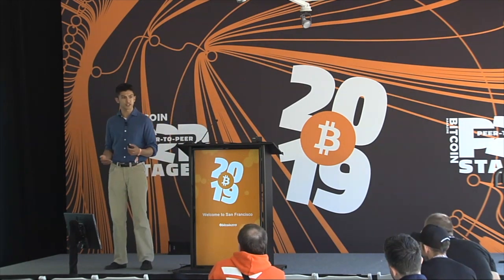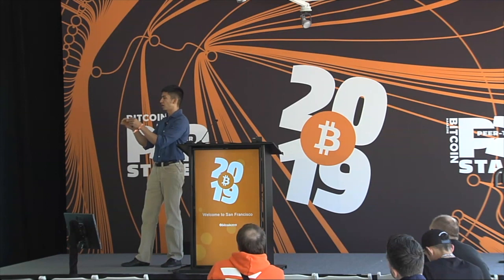Bitcoin 2019: How We Did the First P2P, Justin Dhingra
How We Did the First P2P, by Justin Dhingra